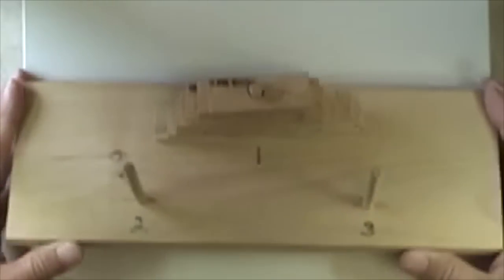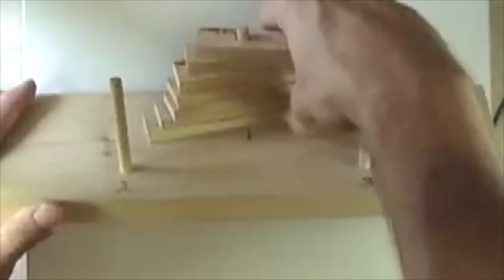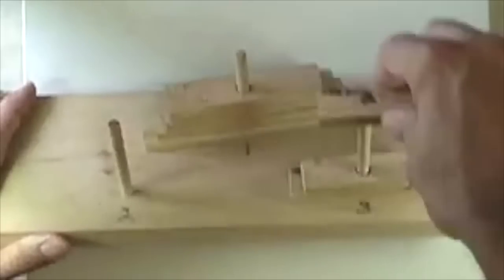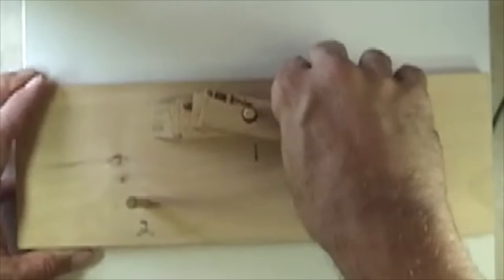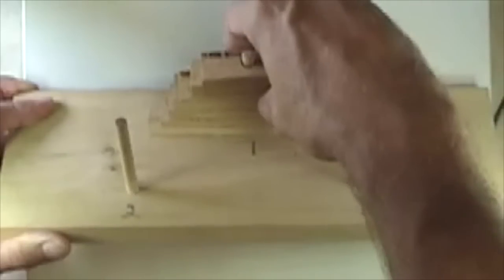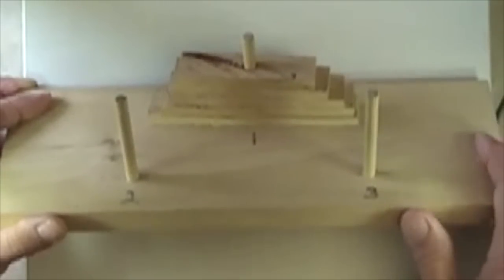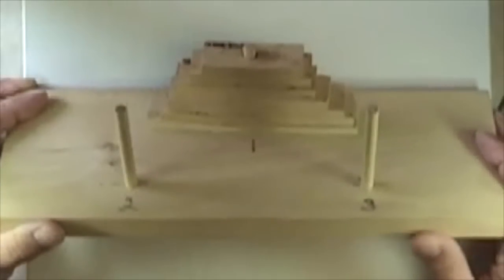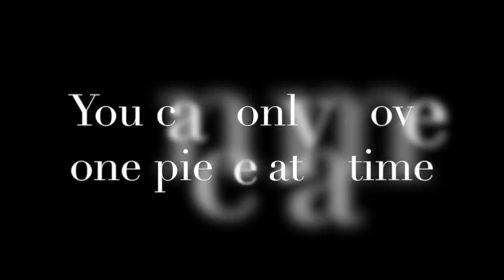Whole vs Part Practice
The "Tower of Hanoi" puzzle used as a motor learning lab to see the difference between whole and part practice methods.